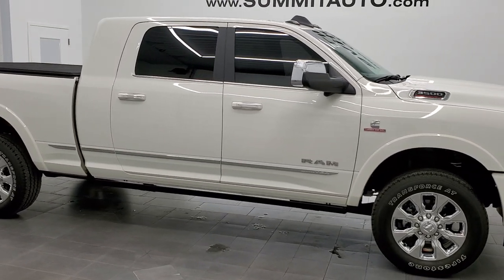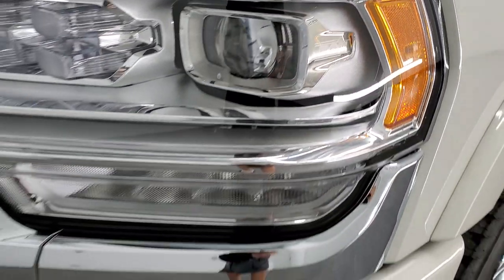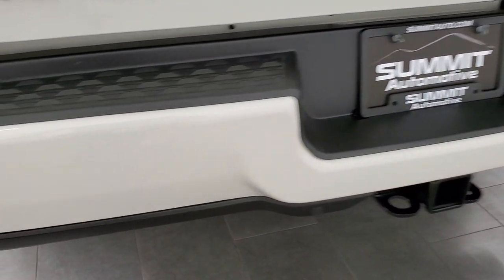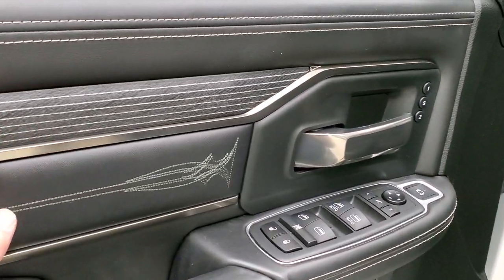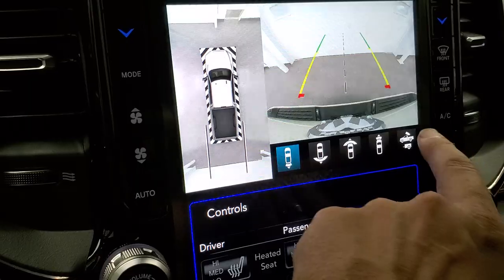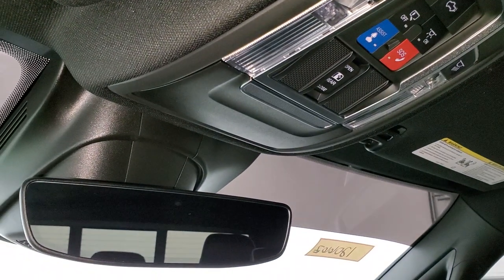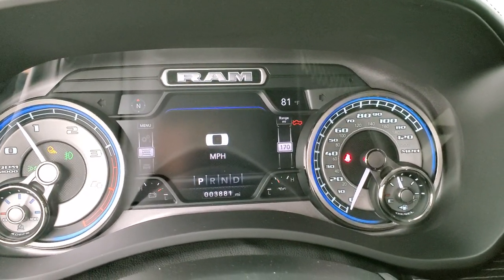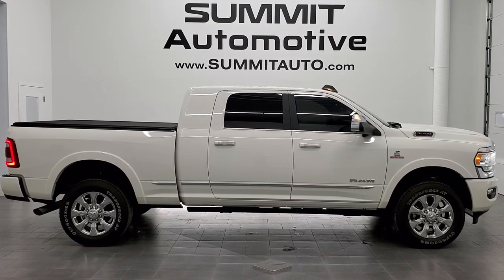2020 RAM 3500 LIMITED MEGACAB MEGA-CAB MEGA CAB DIESEL PEARL WHITE WALK AROUND REVIEW 12066Z SOLD!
This 2020 RAM 3500 MEGACAB MEGA-CAB MEGA CAB SHORTBOX LIMITED CUMMINS DIESEL IN WHITE PEARL FOR SALE IN FOND DU LAC OSHKOSH WISCONSIN 54935 is the vehicle we did walk around review of today.

Thank you for checking out this video of this 2020 RAM 3500 MEGACAB MEGA-CAB MEGA CAB SHORTBOX LIMITED CUMMINS DIESEL IN WHITE PEARL FOR SALE IN FOND DU LAC OSHKOSH WISCONSIN 54935

STOCK: 12066Z
PRICE: $82,999
MILES: 3,871
MAKE: RAM
MODEL: 3500
VIN: 3C63R3PL9LG291657
LOCATION: FOND DU LAC OSHKOSH WISCONSIN, 54937 TRUCKS ON 41

1 OWNER! CLEAN TITLE HISTORY! 6.7 Liter Cummins Diesel, Mega Cab Full Four Door Crew Cab Megacab, Short Box 6 1/2 Foot Shortbox, Single Rear Wheel SRW, Limited Package, Level 1, 6 Speed Automatic Transmission with Optional Manual Tap Shift, 4x4 Push Button Four Wheel Drive 4WD, Factory GPS Navigation System, Reverse Backup Camera Rearview Camera, 360-Degree Surround View Camera System, Adaptive Speed Control Cruise Control, Blind Spot Monitoring with Rear Cross-Path Detection, Forward Collision Warning System, Lane Departure Warning with Lane Keep Assist, Non Smoker, Dual Power Air Conditioned Ventilated and Heated Seats, Black Ebony Leather Seats, Bucket Seats, Memory Driver's Seat, 2nd Row Heated Seats, Soft Tonneau Cover, Full Towing Package with Receiver Trailer Hitch, Wiring and Transmission Cooler Tow Package, 6 Upfitter Switches, Factory Brake Controller, Factory Exhaust Brake, HD Snow Plow Prep Package, Fold Up Tow Mirrors, Heated Power Mirrors With LED Side Lights And Directional Signals, Power Fold In Mirrors, Power Blind Spot Mirrors, Electronic Stability Control Traction Control ESC, 3.73 Gears with Anti Spin Differential, Firestone Transforce AT LT285/60 R20 Tires, 20 Inch Rims Premium Wheels, Painted Alloy Rims Premium Wheels, Four Wheel Disc Brakes, Power Fold Down Running Boards, Spray-in Bedliner, Bedrail Covers, Clearance Lights, LED Bed Lighting, LED Fog Lights, LED Headlights, LED Running Lights, LED Tail Lamps, Sonar with Front and Rear Bumper Sensors, Locking Tailgate, Power Drop Down Tailgate, Chrome Trimmed Grill, Chrome Trimmed Mirrors, Fender Flares, AM / FM Radio Tuner, Sirius/XM Satellite Radio Capabilities Sirius / XM, 12" Uconnect Radio 4C Radio With 12-inch Display, 7-Inch Multi-View Display, Harmon / Kardon Premium Audio Sound System Harmon/Kardon, SOS / Assist System, U Connect Hands Free Bluetooth Hands-Free Phone System Blue Tooth, Android Auto Compatible, Apple Car Play Compatible, Auxiliary MP3 Jack Portable Audio Connection, Factory Subwoofer, USB C Jack, USB Jack Portable Audio Connection, Enter-N-Go System Keyless Entry System, Keyless Entry with Factory Remote Start, Push Button Start, Power Sliding Rear Window Rear Window Defroster, Adjustable Height Seatbelts, Driver and Passenger Front Air Bags, L.A.T.C.H. Child Safety System, Side Curtain Air Bags SRS Safety Restraint System, Woodgrain Trimmed Heated Steering Wheel with Multi-Function Steering Wheel Controls, Homelink System with Three Programmable Buttons for Garage Doors, Lighting Systems & Security Systems, Compass, Outside Temperature Display and Mileage Display, Dual Multi-Zone Climate Control , Power Adjustable Pedals, Factory All Weather Floormats, Woodgrain Dash And Door Trim, Air Conditioning AC, Cruise Control, Power Locks, Power Windows, Tilt Steering Wheel, Automatic Headlights Autolamp, 115V / 400W AC Power Plug In, 3 Year / 36,000 Mile Remaining Factory Bumper to Bumper Warranty, Whichever comes first, 5 Year / 100,000 Mile Remaining Powertrain Factory Warranty, Whichever Comes First, White Pearl, ONE OWNER! CLEAN AUTOCHECK! Very very clean inside and out! This is one of the sharpest 2020 Ram 3500 mega-cab shortbox 1 ton diesel trucks we have ever had on our lot! Make your move before this super clean 4wd is gone!

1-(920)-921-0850 . Summit Automotive Chrysler Dodge Jeep Ram in Fond du Lac, Wisconsin also Proudly Serving Oshkosh, Madison, Milwaukee, Sheboygan, Appleton, and Waupun is a family owned and operated dealership since 1959. We take great pride in our

STOCK: 12066Z
PRICE: $82,999
MILES: 3,871
MAKE: RAM
MODEL: 3500
VIN: 3C63R3PL9LG291657